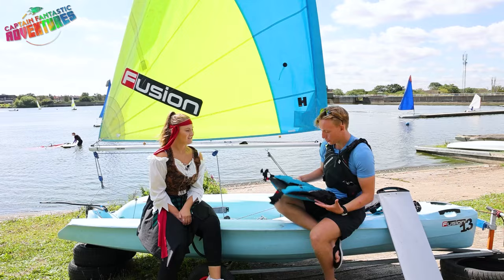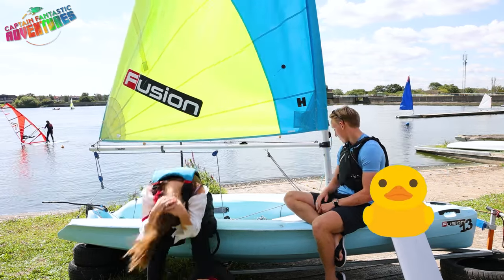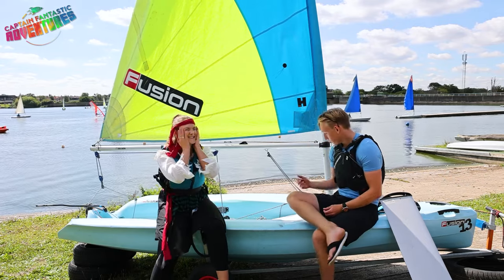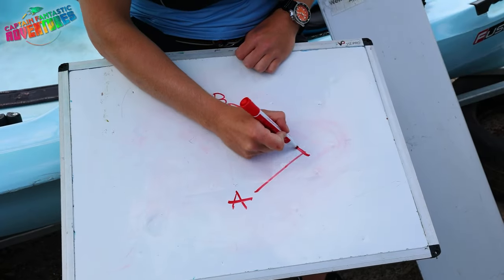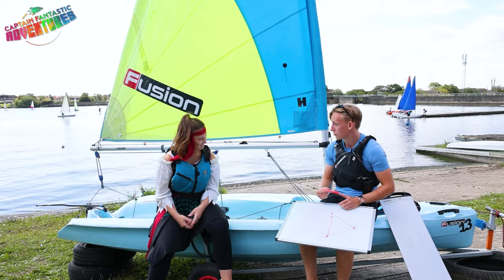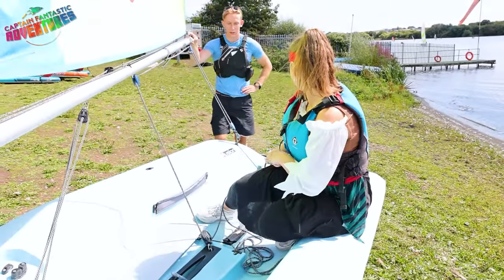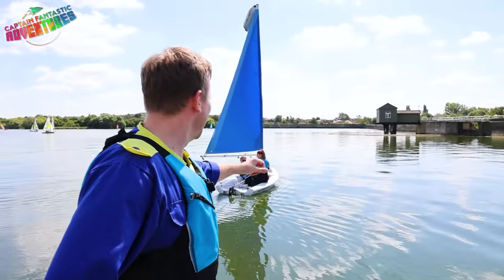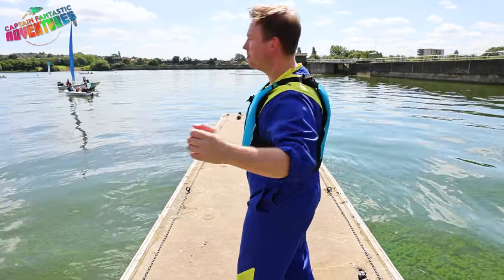Kids Learn Sailing! A Fun Day At Wembley Sailing Club - Ep. 26 | Captain-Fantastic.co.uk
Join Captain Fantastic on an exhilarating sailing adventure at Wembley Sailing Club! 🌊⛵ In this episode, Pirate Polly rediscovers her love for sailing, and with the help of an expert instructor, Ben, they dive into the basics of sailing, perfect for kids and beginners. This fun-filled day is not just about learning to sail; it's about creating unforgettable memories on the water.

✨Experience the Wonder in LA: Get Our Exclusive Services with Captain Fantastic's Touch

✅Watch as we explore

The excitement of sailing for the first time
Beginner's guide to sailing with kids
The importance of practising and improving skills
And the joy of finding Pirate Polly's sea legs!

Whether it's sailing, skateboarding, or chocolate making, we're here to inspire families to explore new activities together.

This video is about Kids Learn Sailing! A Fun Day At Wembley Sailing Club - Ep. 26. But It also covers the following topics:

Learn To Sail UK
Children's Sailing Adventure
Family-Friendly Sailing

Video Title:  Kids Learn Sailing! A Fun Day At Wembley Sailing Club - Ep. 26 | Captain-Fantastic.co.uk

✅  About Captain Fantastic Kids.

YouTube Series: Captain Fantastic Adventures, launched on Sat 16th September, 2023!

The UK’s Number 1 children’s entertainment company, Captain Fantastic, is excited to announce the launch of its new YouTube series: Captain Fantastic Adventures!

Captain Fantastic and his friends Princess Aria, Pirate Polly, and Dr Zob have set out on a quest to uncover the best destinations for families and, frequently, to learn a fresh skill. Their escapades range from creating delectable chocolates and pizzas to delving into BMX, skateboarding, equestrian pursuits, rock climbing, and much more. Picture this series as a delightful handbook for families, overflowing with giggles, playful antics, and enlightening experiences.

We also provide in-person entertainment! Whether it be children's birthday parties, weddings, school events, fun days, nurseries, corporate events, or family gatherings, our Captain Fantastic children's entertainer will make your special day the best day of the year!